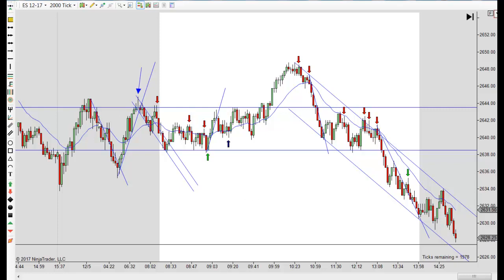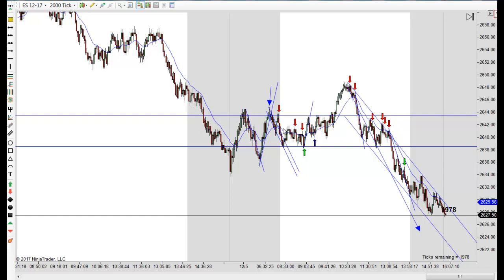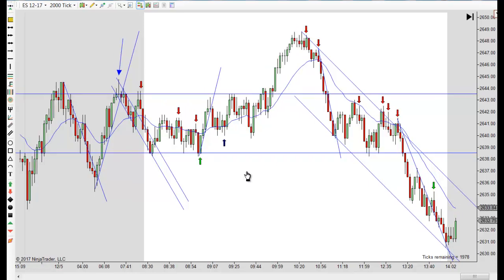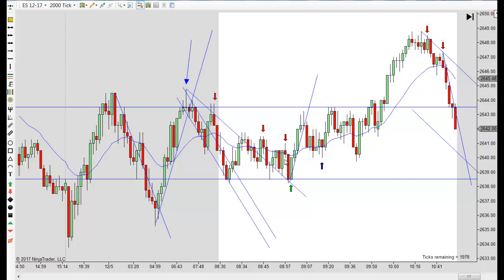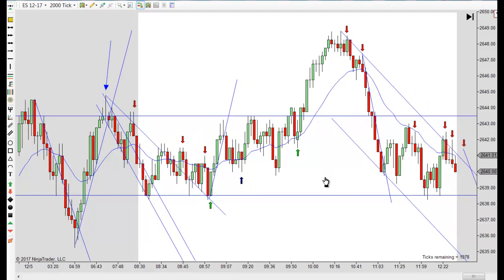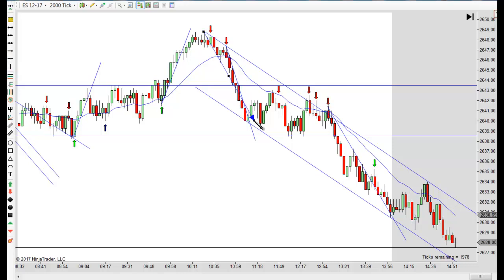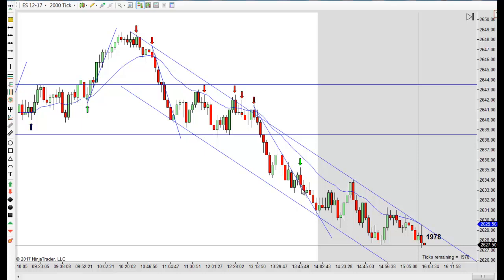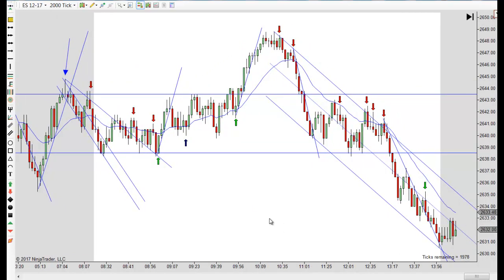Learn to Day Trade Price action 12-05-2017